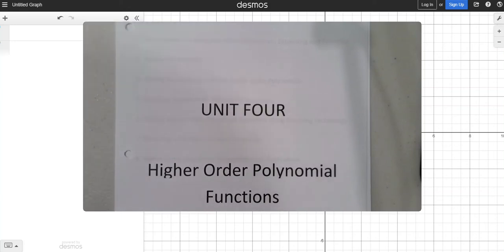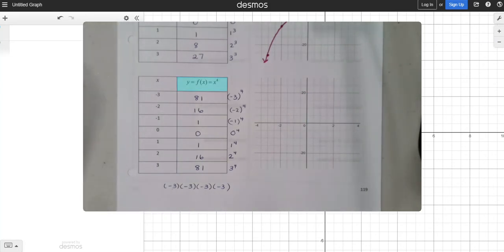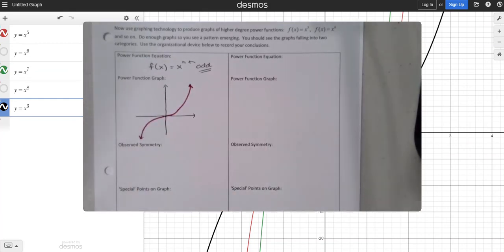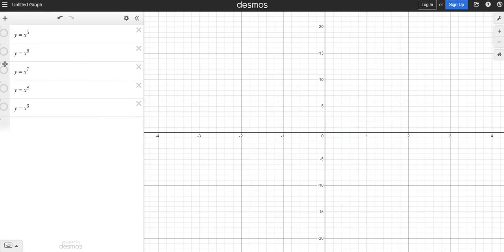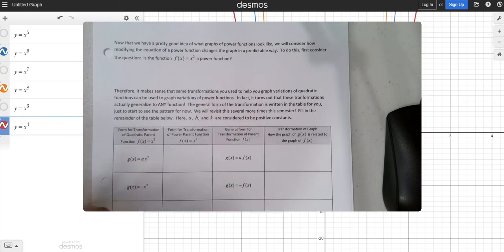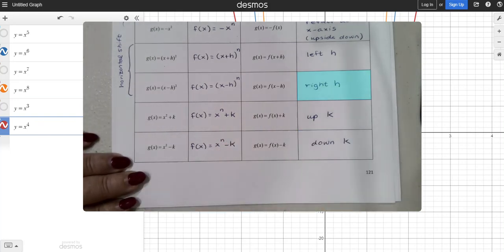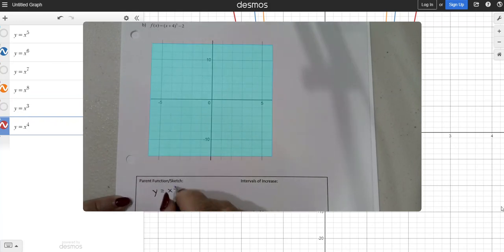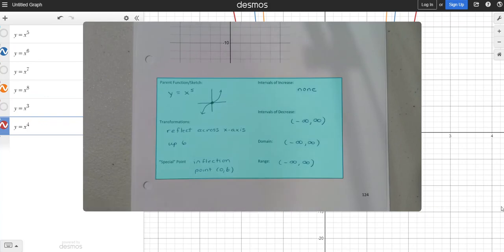MAT 139 Section 4 1